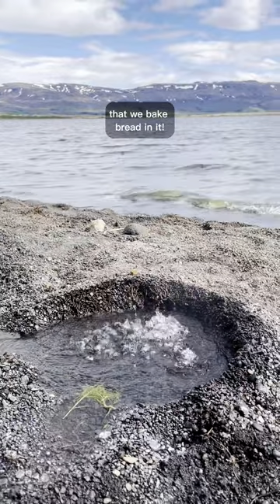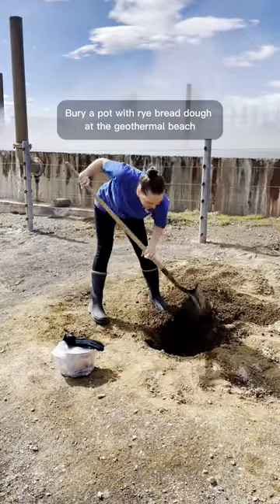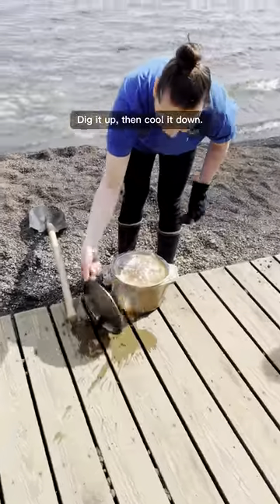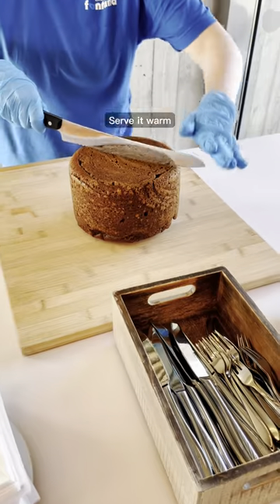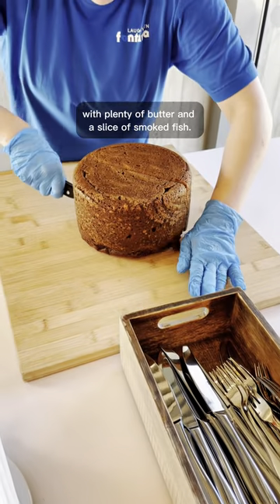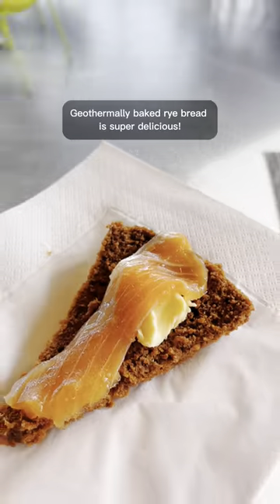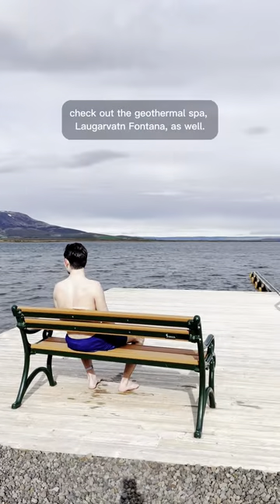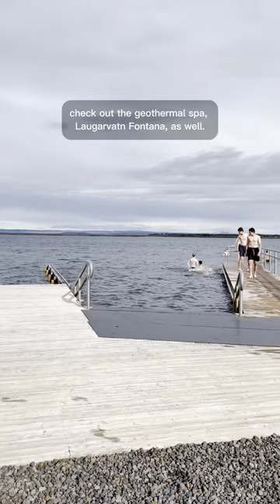Would you like to taste a slice of geothermally baked rye bread with smoked trout? 😋🇮🇸